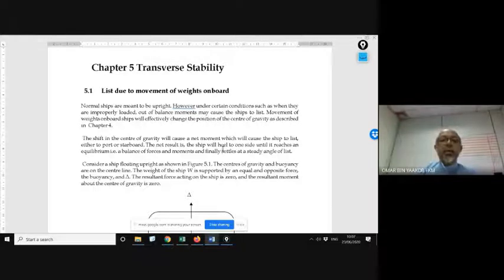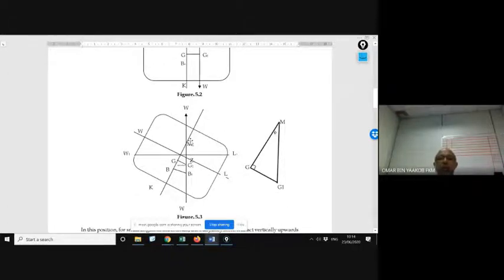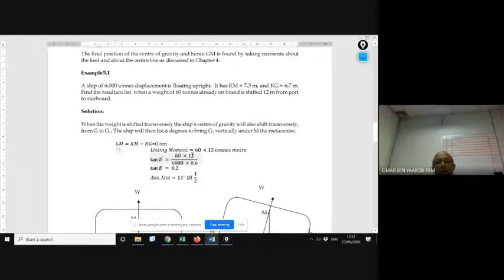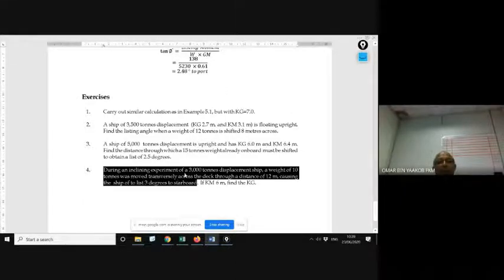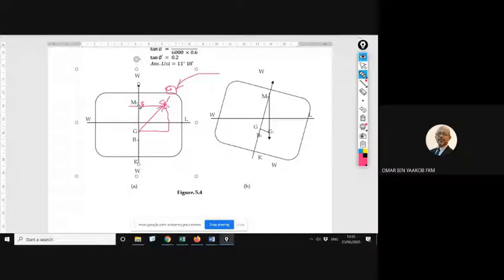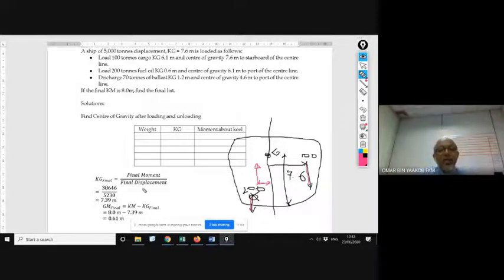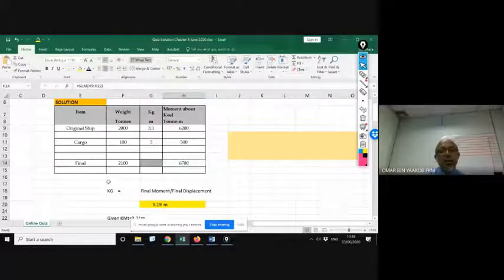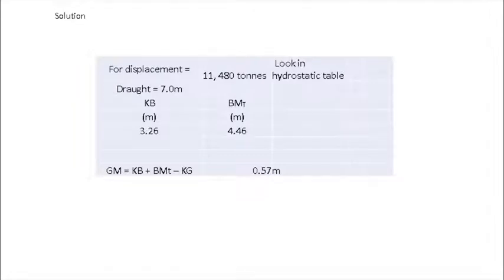Chapter 5 Transverse Stability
Covers the introduction to listing calculations in Chpater 5 and review of Chapter 4 Quiz